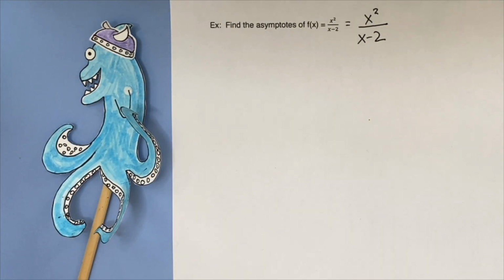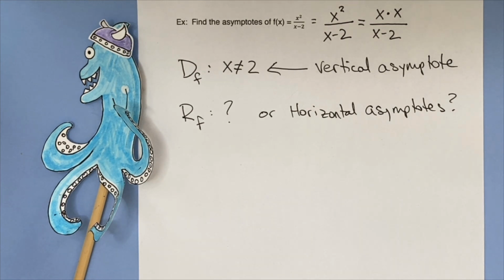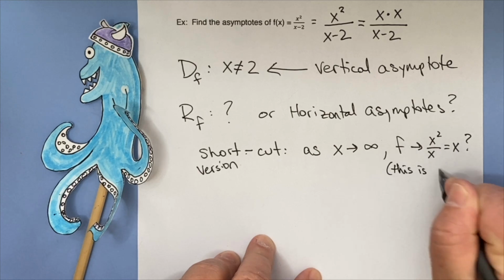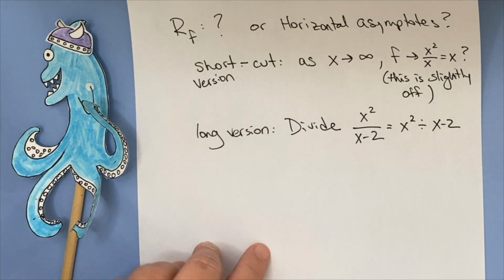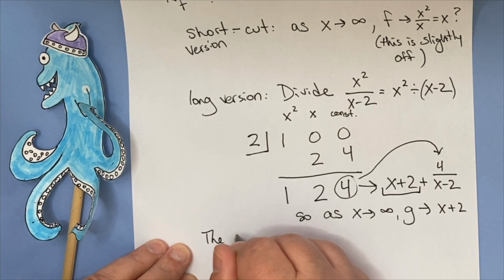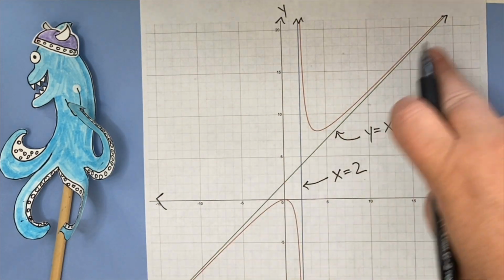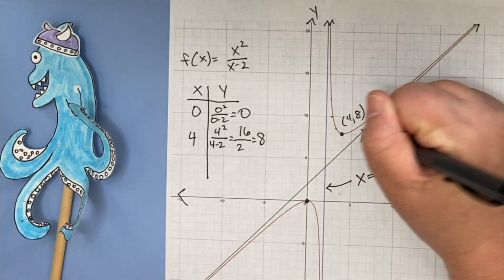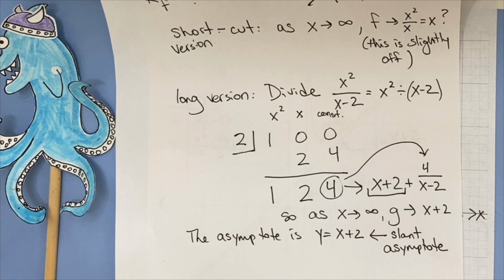90 3.6 Rational Functions Part 4 - Slant Asymptotes and Aliens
Part 4 of our investigation into graphing rational functions, featuring slant asymptotes and aliens.